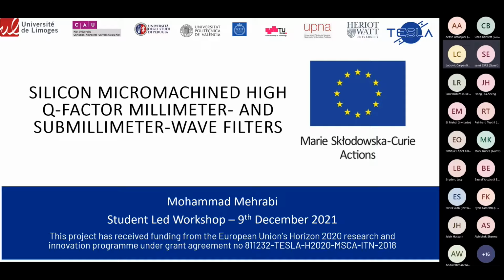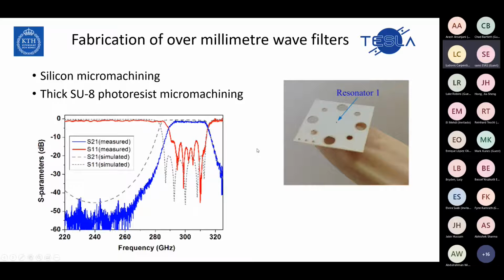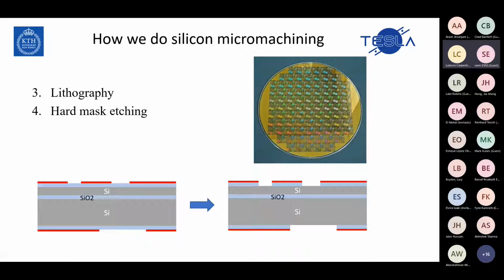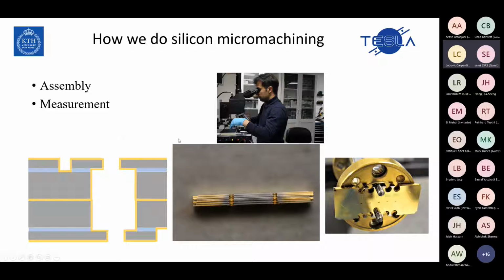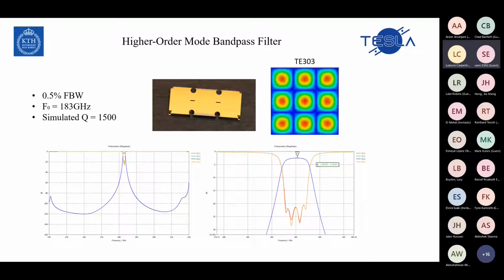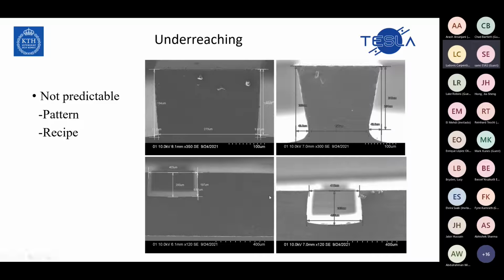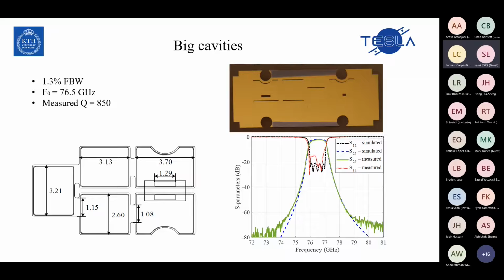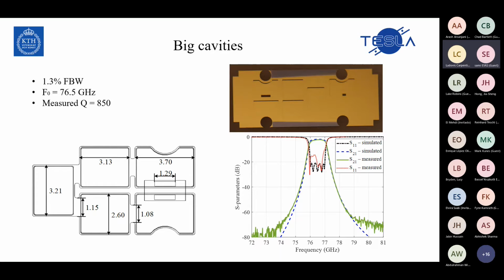Silicon micromachined high Q mm wave filters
Presentation by TESLA ESR 8, Mohammad Mehrabi, at the TESLA ESR workshop held in December 2021. TESLA has received funding from the European Union’s Horizon 2020 research and innovation programme under the Marie Sklodowska-Curie grant agreement No. 811232